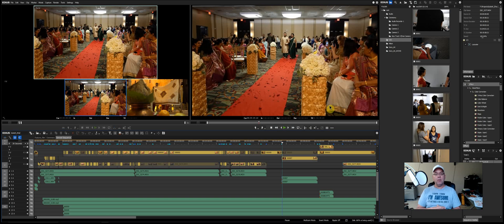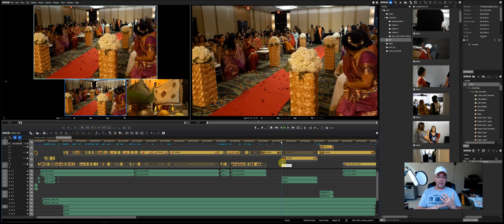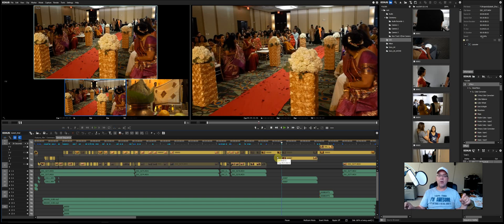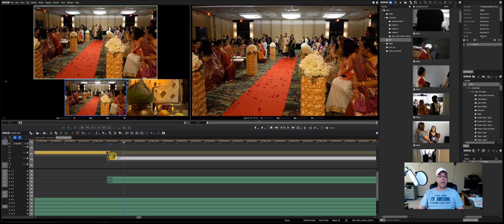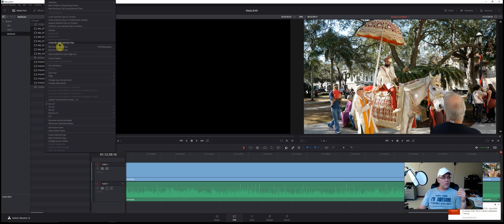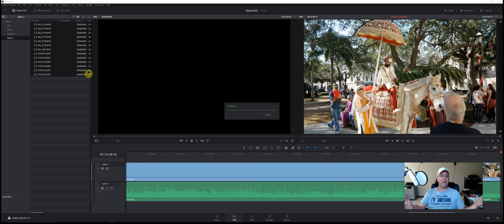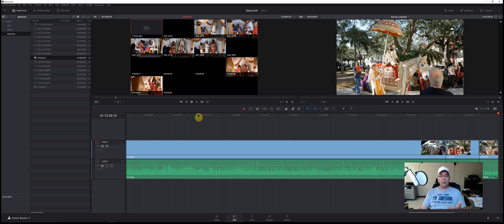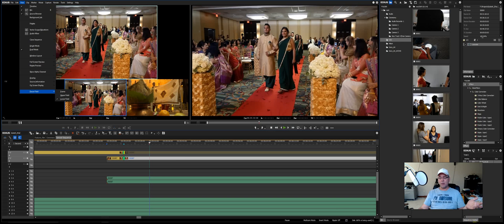Edius vs Premiere vs Resolve multicam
A few things I like about Edius over Resolve and Premiere for multicam editing.